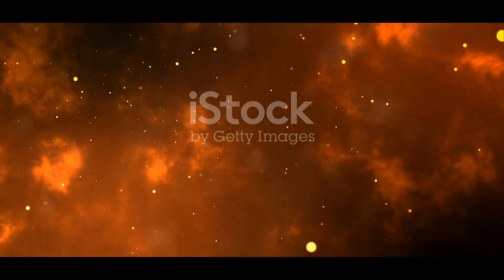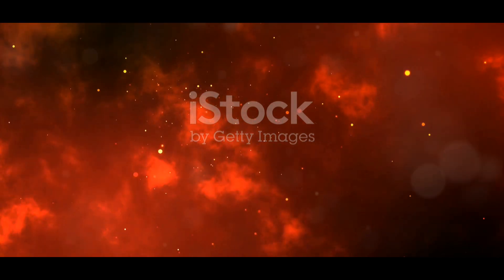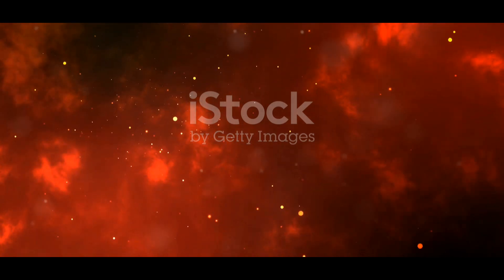What if Betelgeuse exploded 650 years ago?What would we see?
Betelgeuse Supernova: A 650-Year Delayed Show

OUTLINE:

00:00:00 The Concept of Light Travel Time
00:00:56 Cosmic Speculation on Betelgeuse's Supernova
00:01:56 Time Traveling with Telescopes